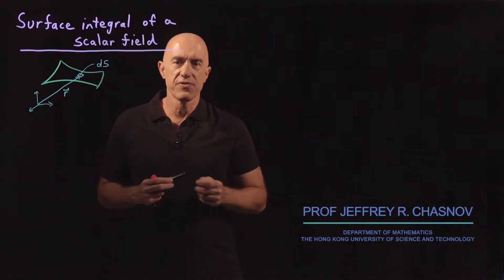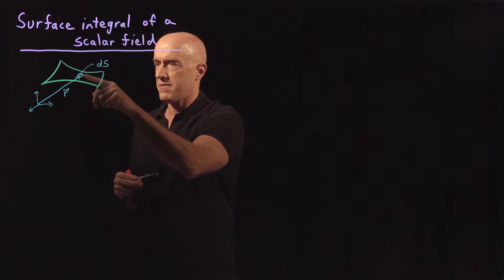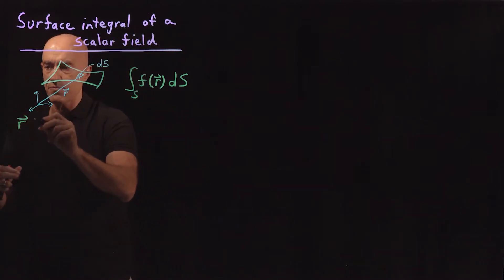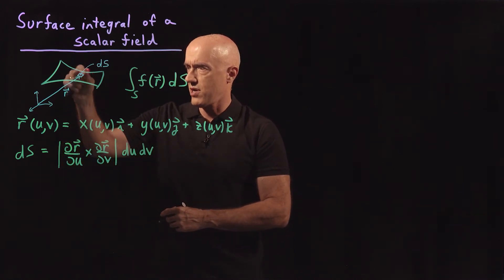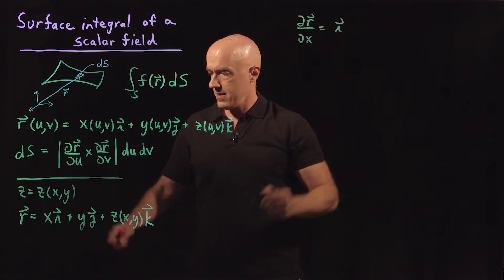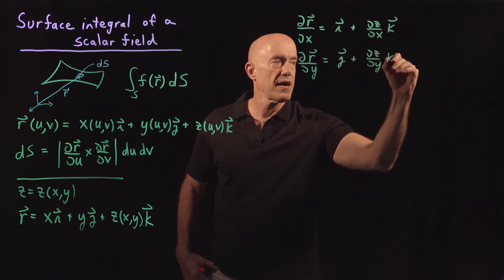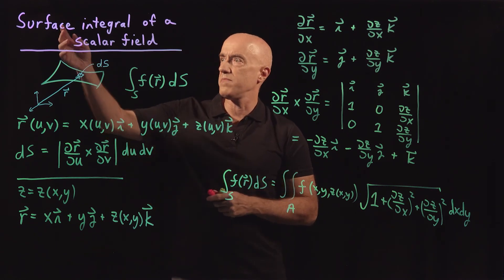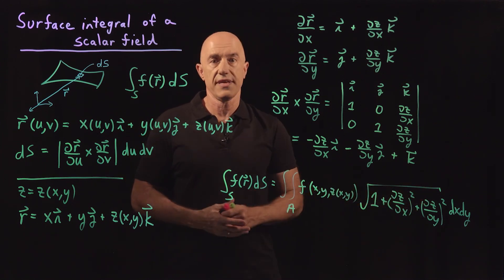Surface Integral of a Scalar Field | Lecture 39 | Vector Calculus for Engineers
Definition of the surface integral of a scalar field, and how to write a surface integral in terms of a two-dimensional integral.